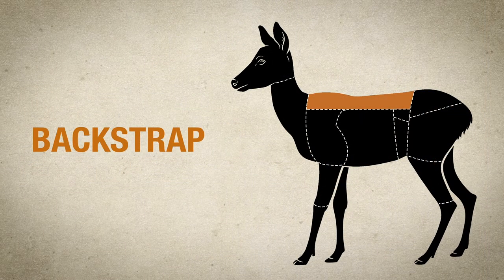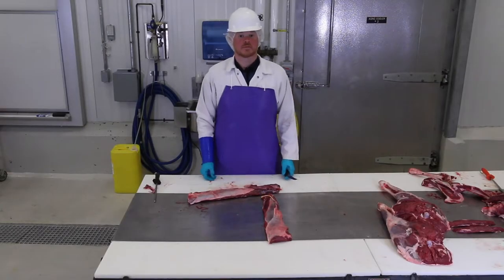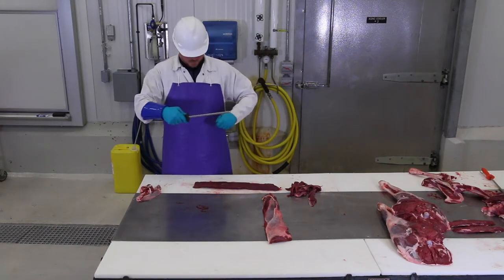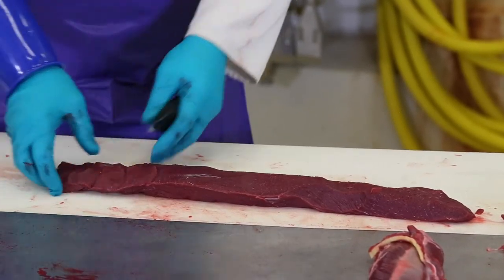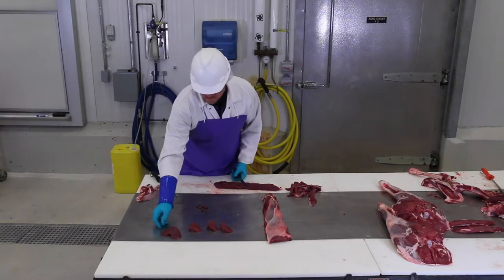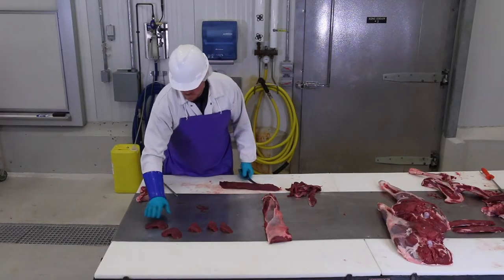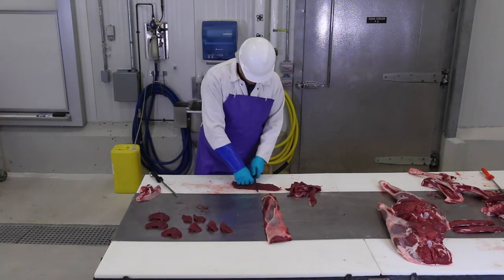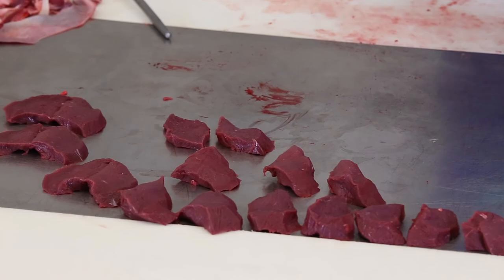Cutting Loin into Steaks- Episode 10 of 15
The loin, or backstrap, can be left whole or cut into smalls steaks or butterfly steaks.  However, be sure to first remove the connective tissue, sometimes referred to as “silver skin” running the length of the backstrap.